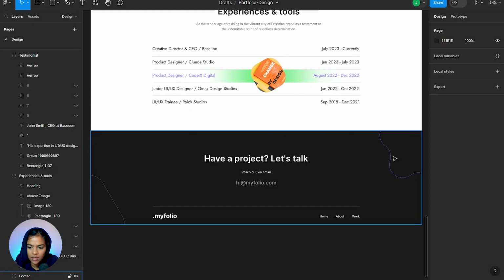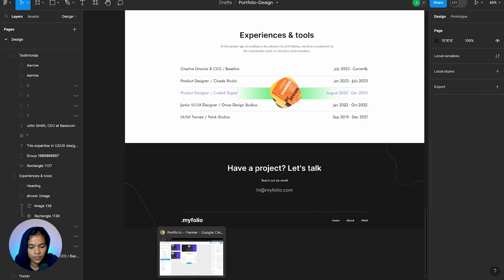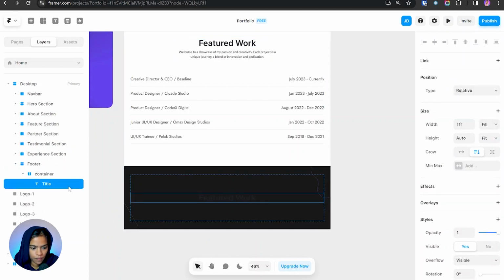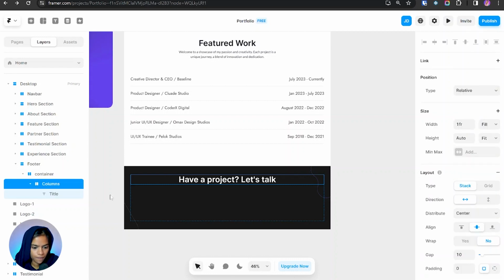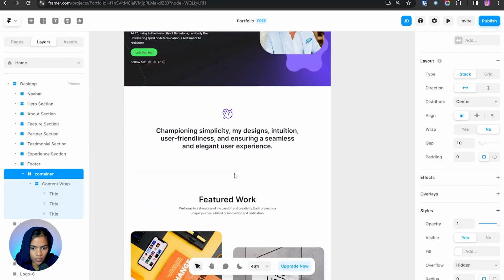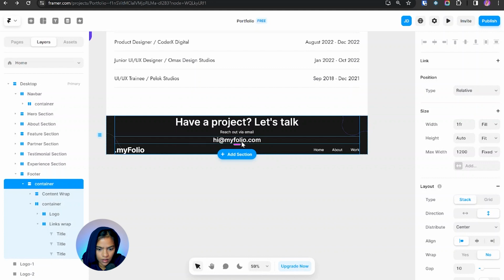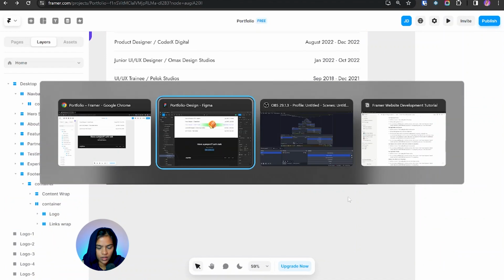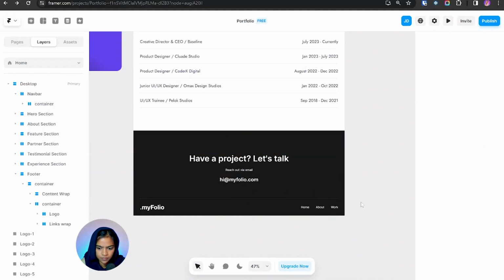Create Simple Footer Section in Framer | Free Framer Course | Part 11/13 | Framer Beginner Guide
Welcome to the ultimate beginner guide to Framer, the powerful no code tool for website development.

In this Framer tutorial video, I'll show you the easy steps to create footer with the use of Framers. We'll add a cool background image, adjust the layout, and make everything look just right by tweaking the gaps. Its ust simple, hands-on guidance to help you craft a fantastic footer section.